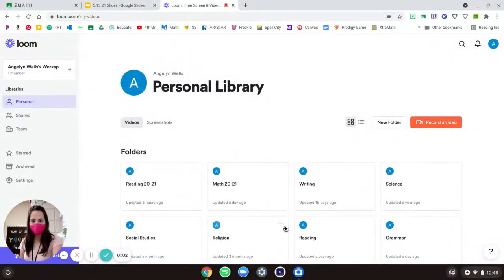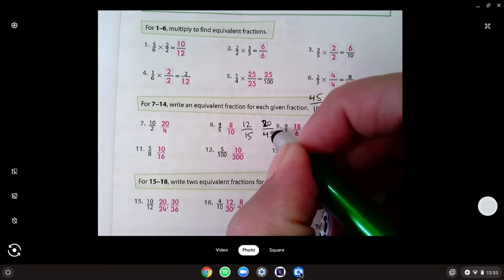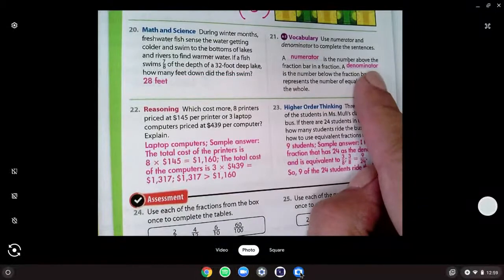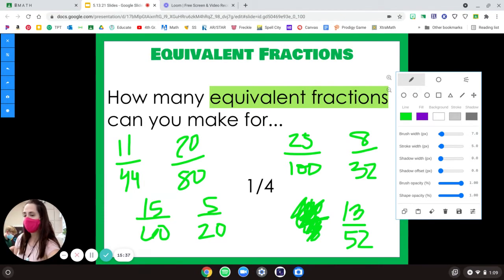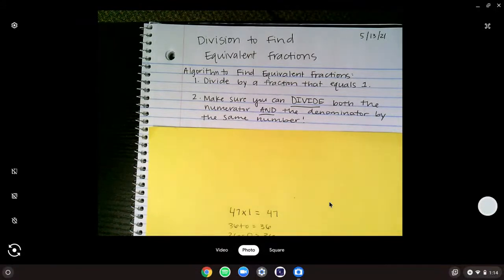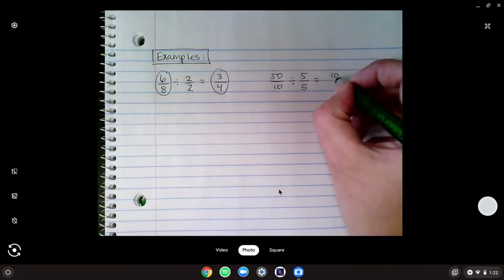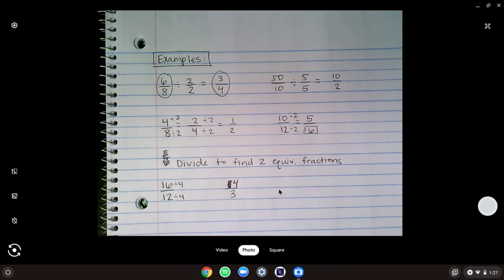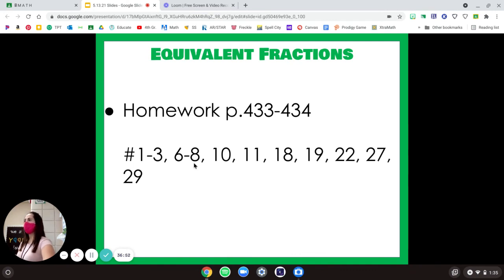5/13 Equivalent Fractions: Division